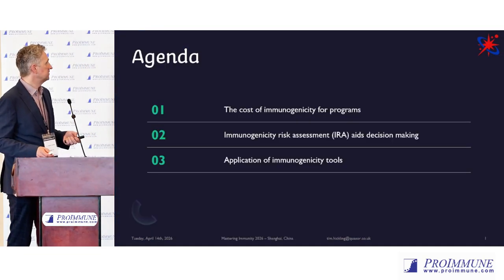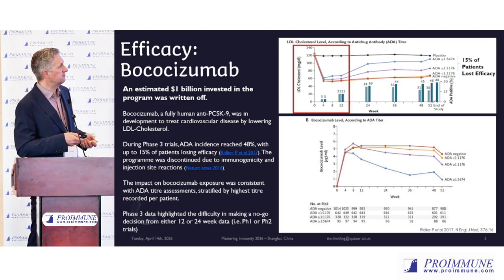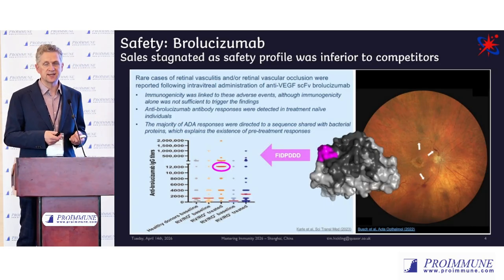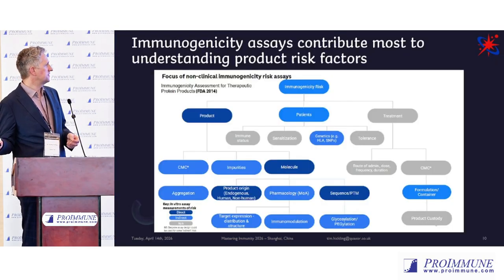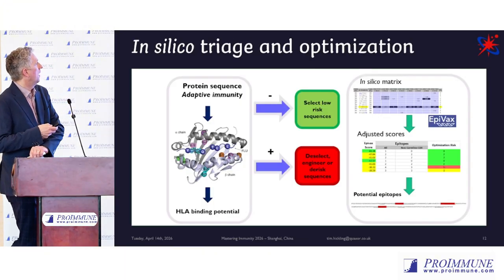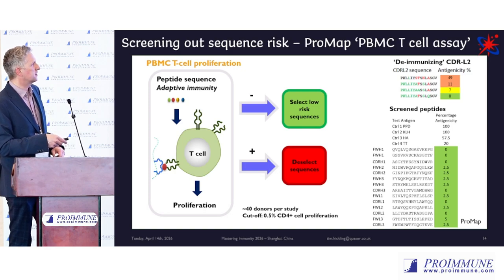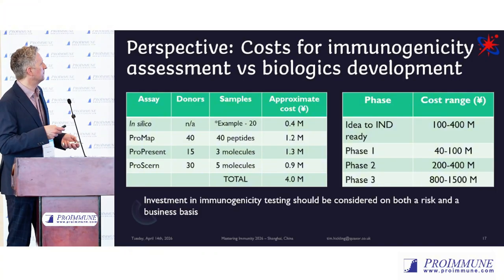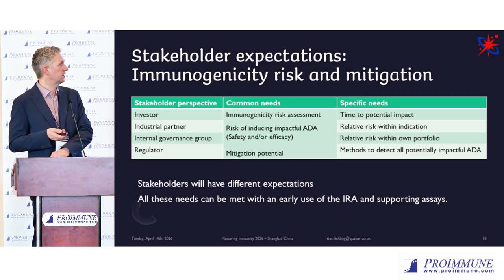Dr. Tim Hickling: Strategic investment in immunogenicity mitigation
Immunogenicity assessment and mitigation ideally results in products launched with minimal anti-drug antibody incidence and no clinical impact of those ADA. Investing in immunogenicity assessment tools at the right time to support successful discovery, development and launch requires an objective view of the return on investment. Prioritization of spending on assays should be determined by the IRA, clear expectations of what will be good enough, and the likelihood of being able to make a positive decision. For Biotechs looking to partner with established Pharma, demonstrating a complete IRA, informed by assays and demonstrated derisking activity will be viewed favourably. Investors are increasingly aware of the risks of immunogenicity and may require IRA and assays.

Tim helps companies implement immunogenicity risk assessment and mitigation measures to develop biologics with optimal immunogenicity risk. With Quasor, Tim is working towards a quantifiable assessment of risk, building on the foundations he developed leading Immunogenicity groups in Roche and Pfizer over the past 15 years. He has held leadership roles in the ARDAT and ABIRISK international consortia and served on the board of the European Immunogenicity Platform (EIP). He holds a Biochemistry degree and Immunology Doctorate from the University of Oxford.